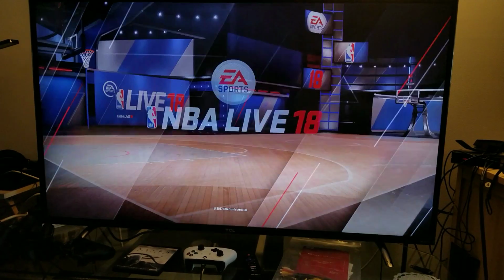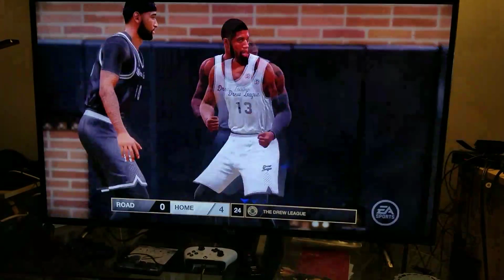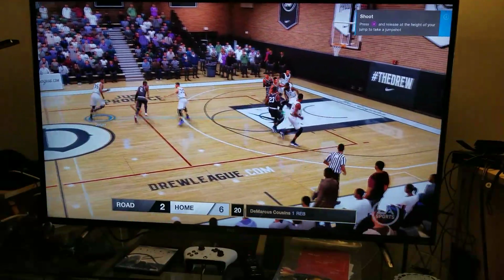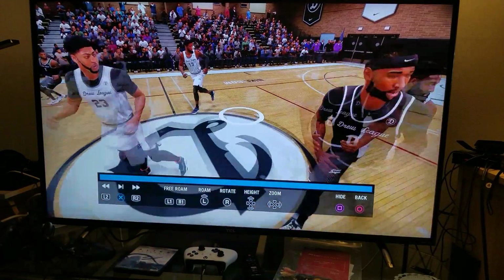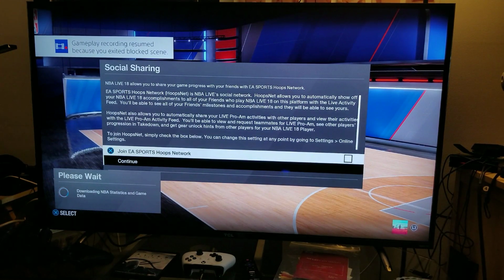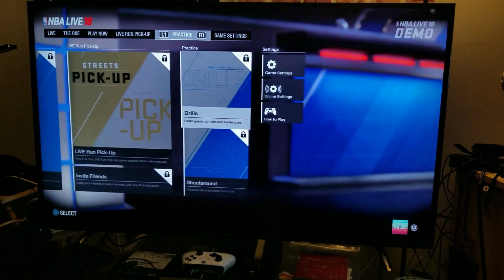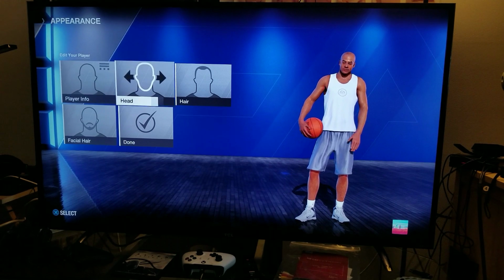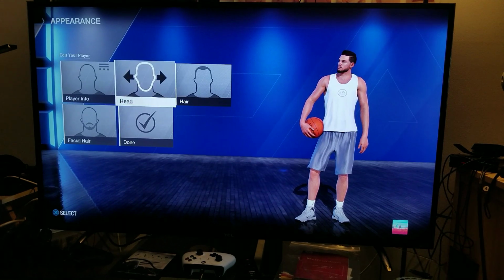NBA live 18 Demo: Native 4K PS4 Pro : My First Look on TCL Roku TV 55p605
This is my very first look on EA Sports NBA Live Demo running on PS4 Pro in Native 4K on my TCL Roku TV 55p605 model.